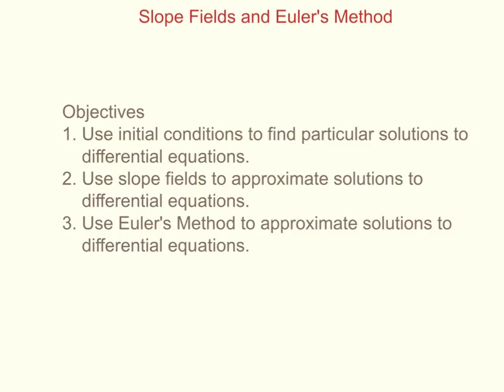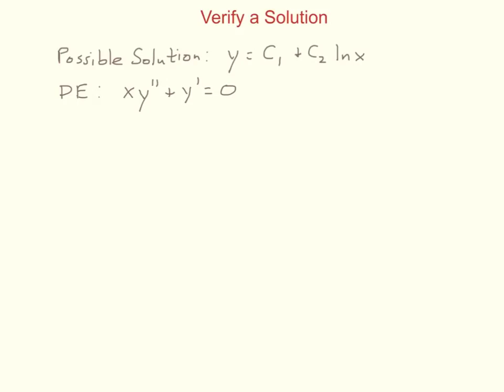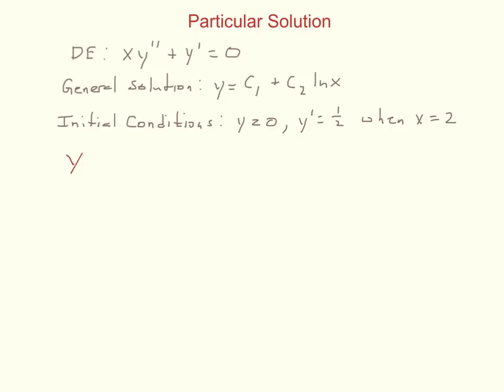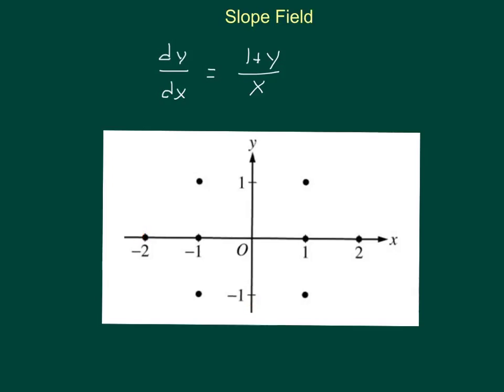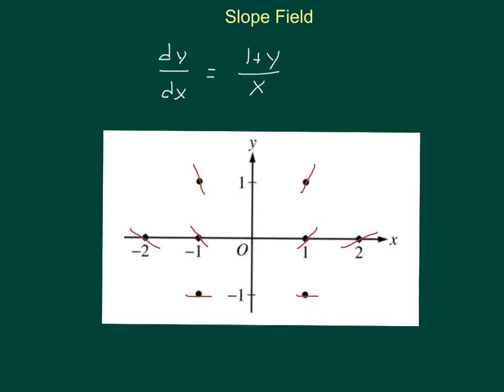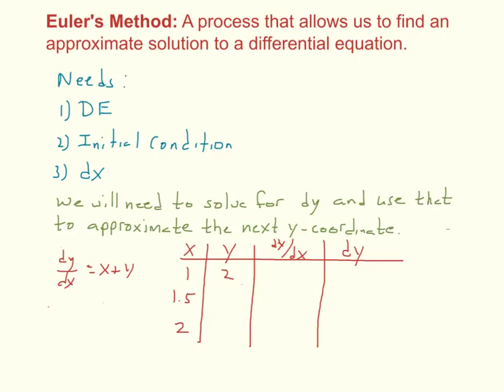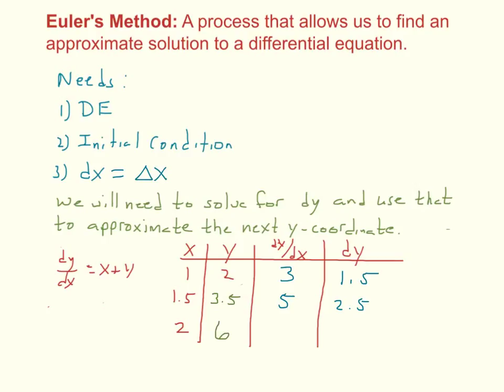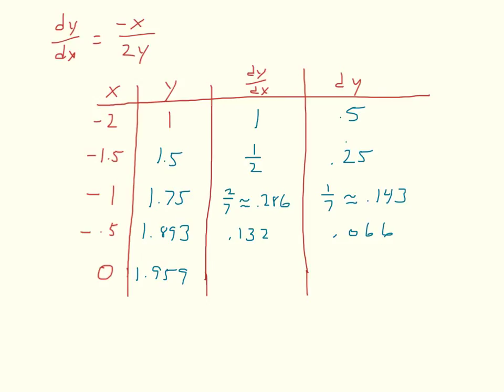AP 6.1 Slope Fields and Euler's Method